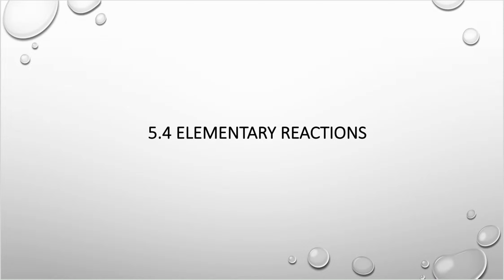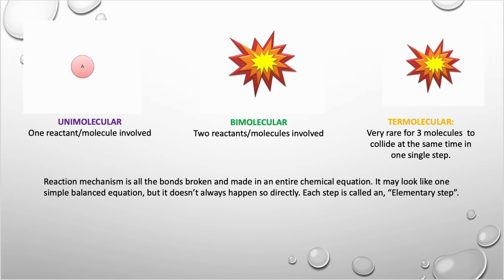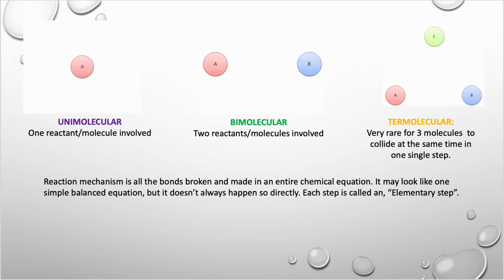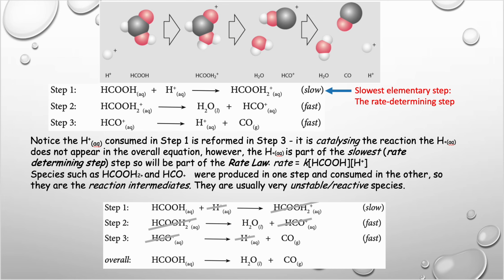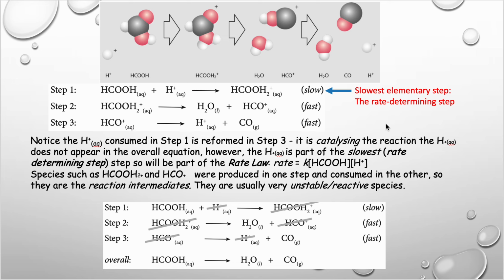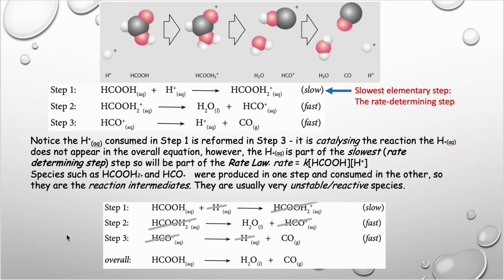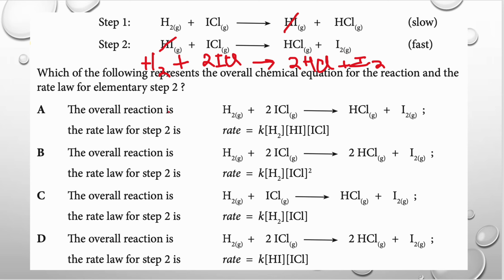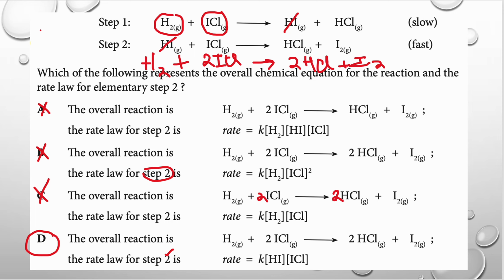AP Chem 5.4 Elementary Steps